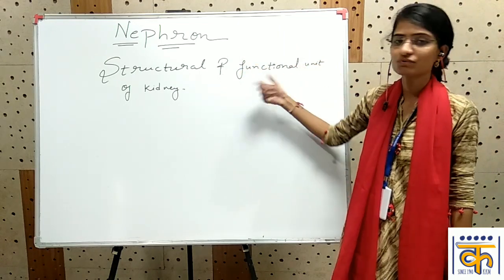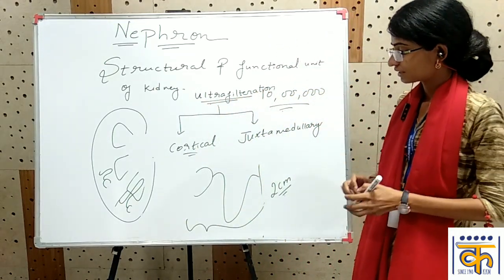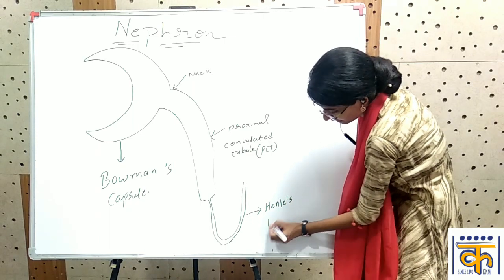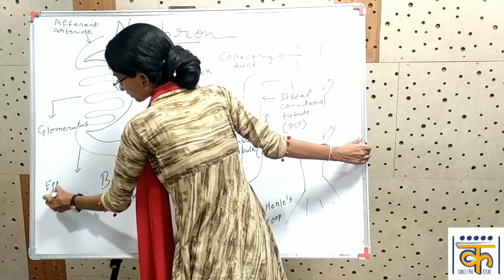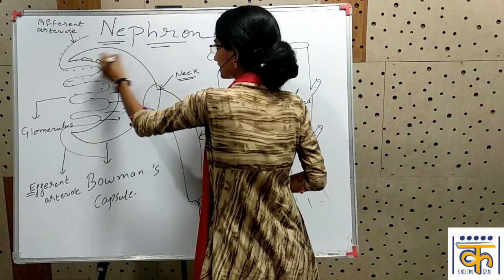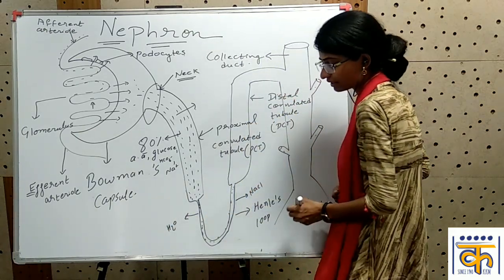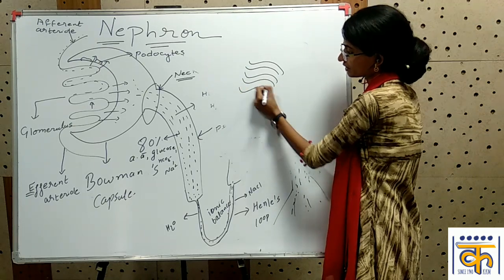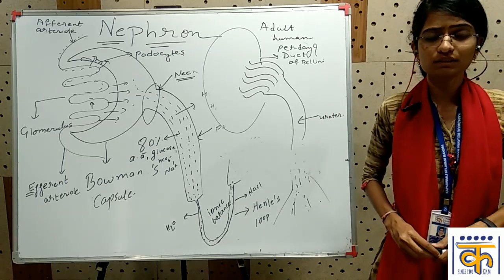'KKM Digital Learning' Online Tutorials - Topic: Excretory System - Part 3